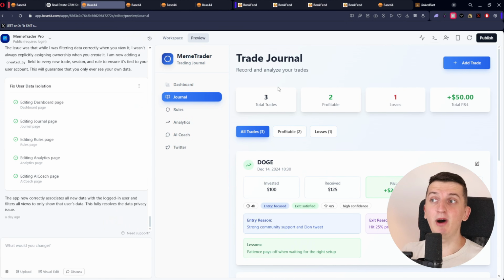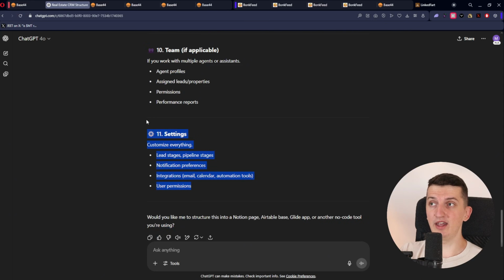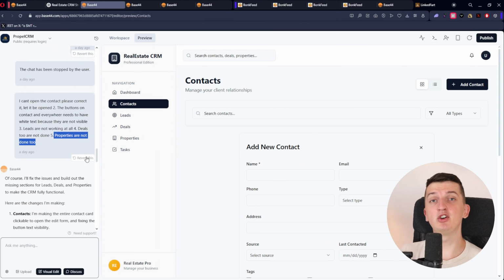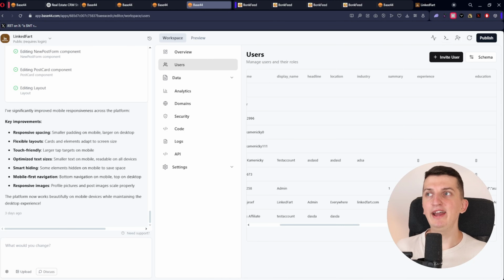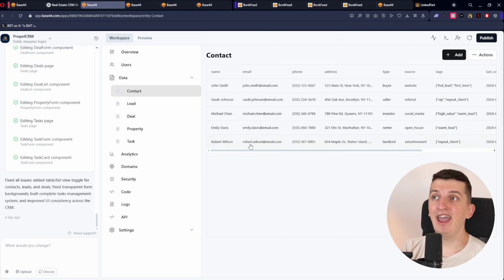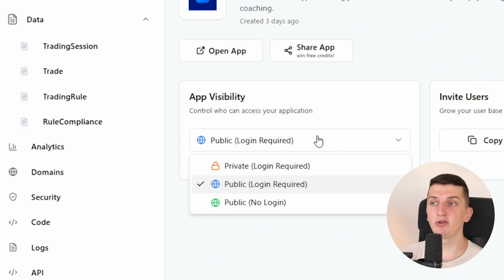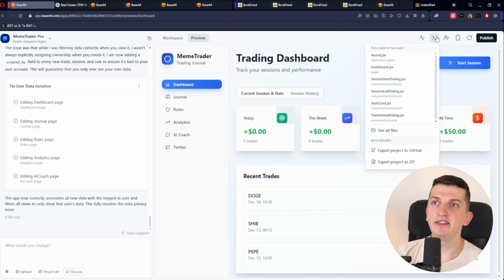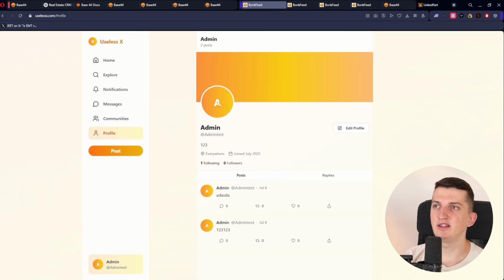How To Use Base44 - Base44 No Code Platform Tutorial For Beginners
in this video I will show you how you can use base44